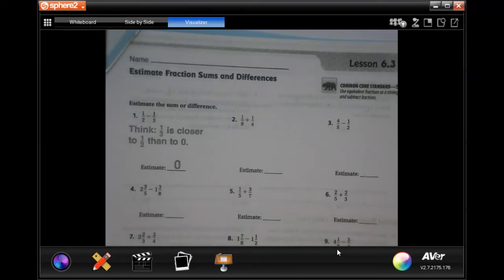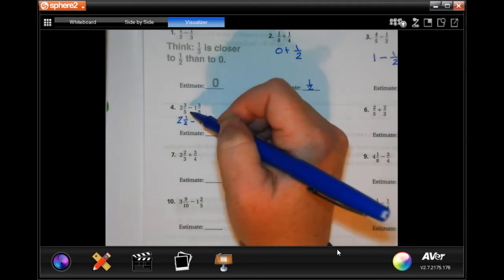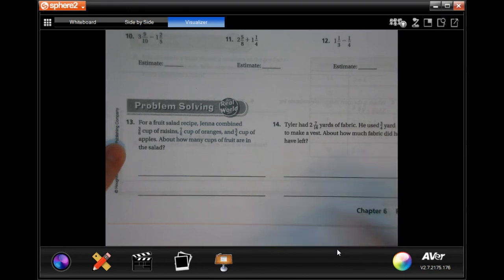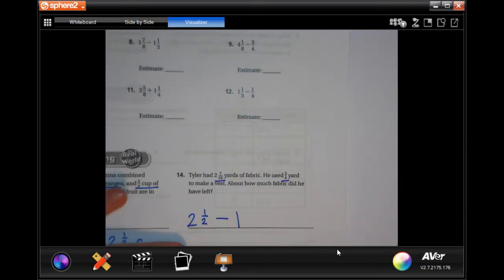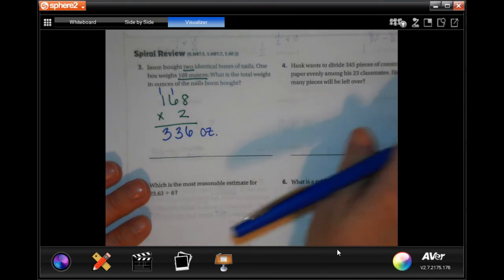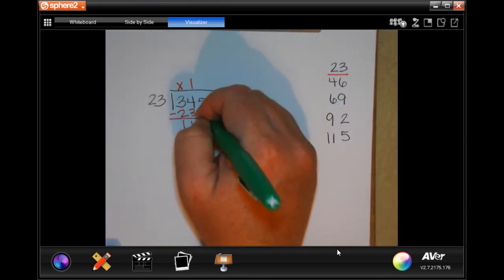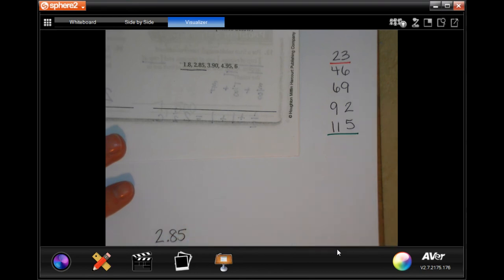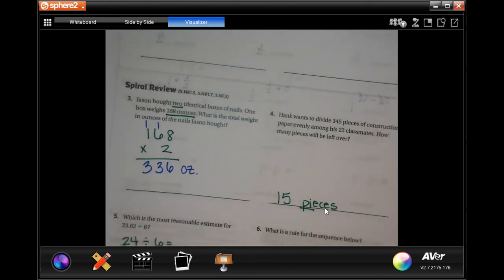5th Grade 6.3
Estimate Fraction Sums and Differences